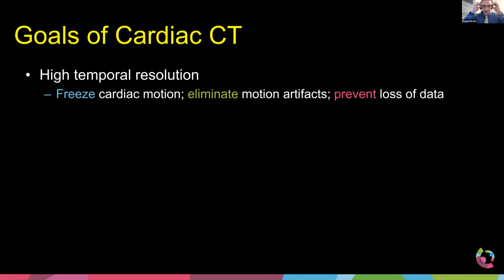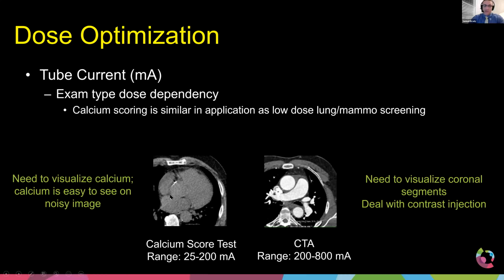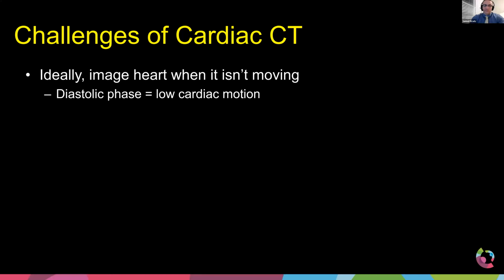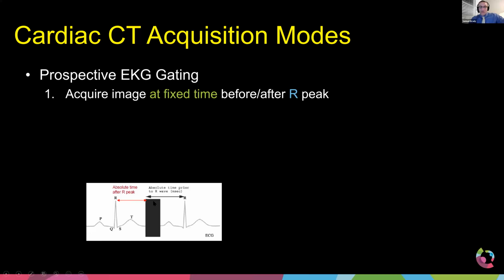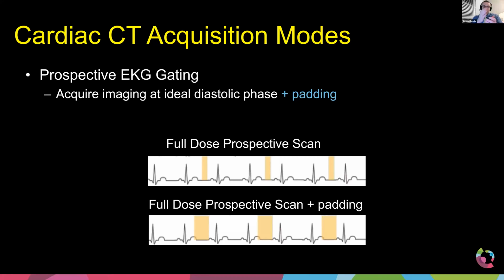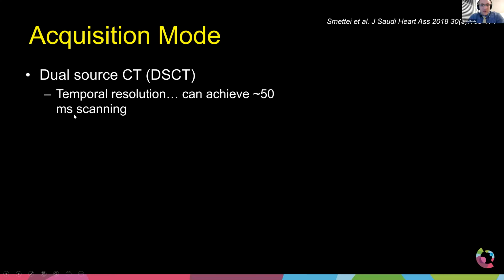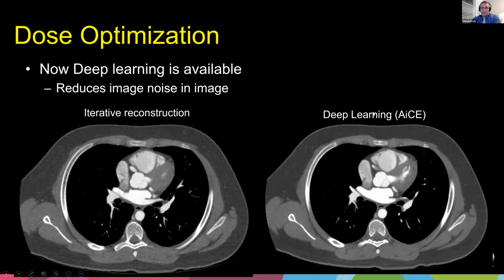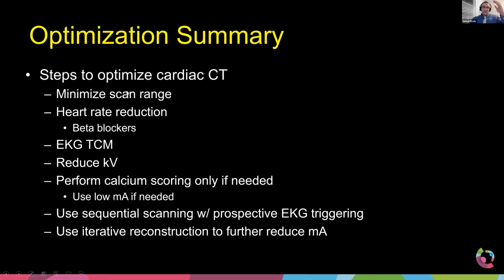IAEA expert mission: Sunday, 28 March 2021\Week 5\Setting up CT dose alert levels - III